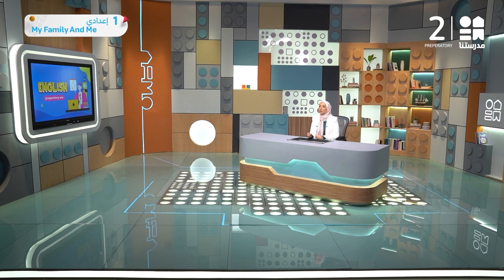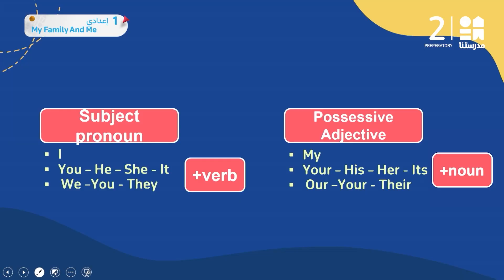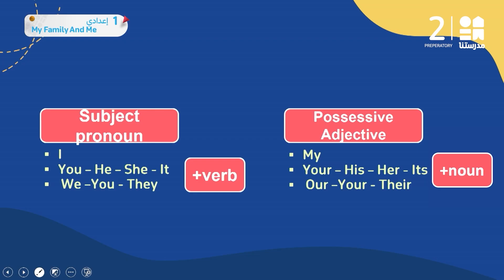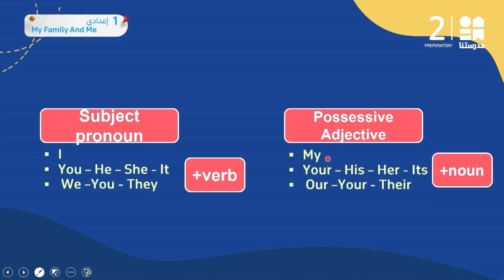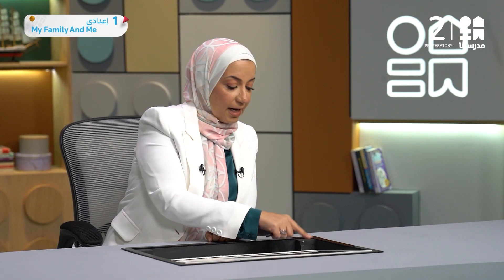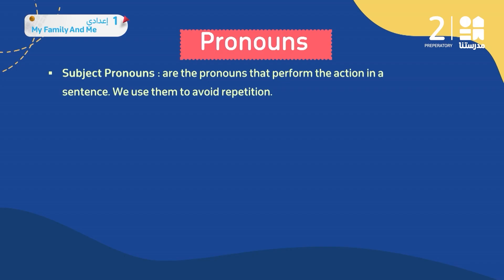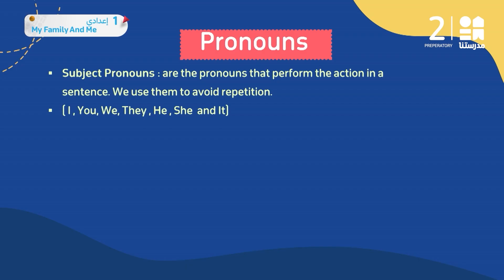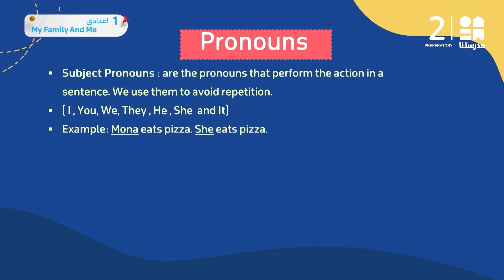My family and me part one | English | الصف الثاني الإعدادي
يمكنكم تحميل تطبيق مدرستنا Plus :
لمستخدمي نظام أندرويد: